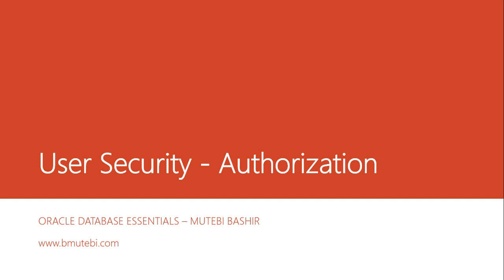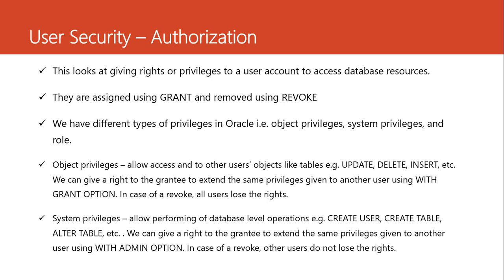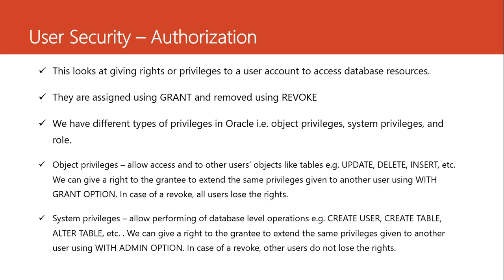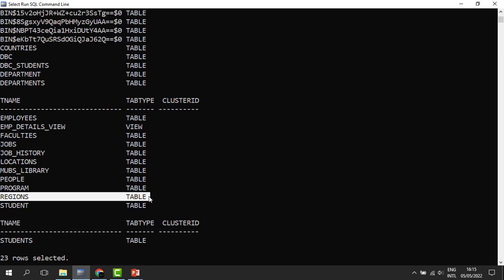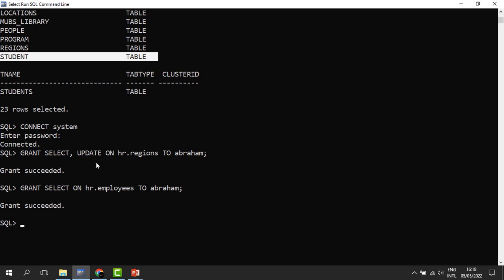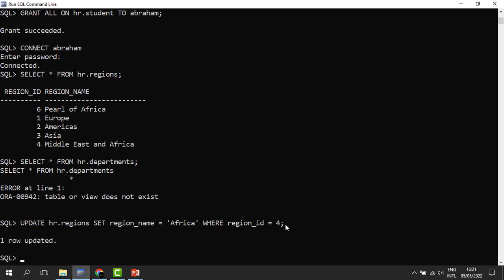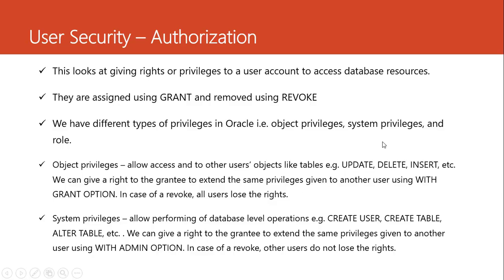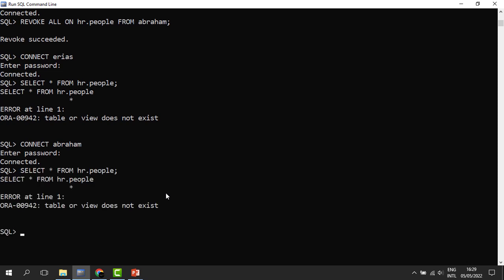11. User Authorization - Part 1 of 2